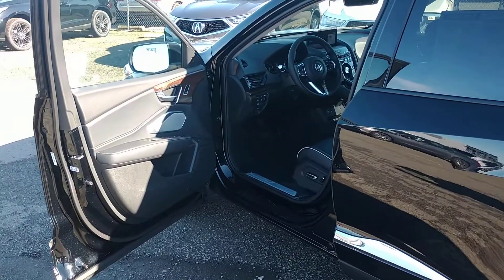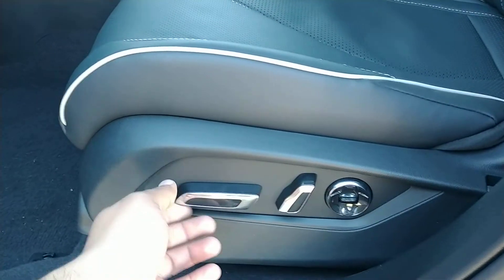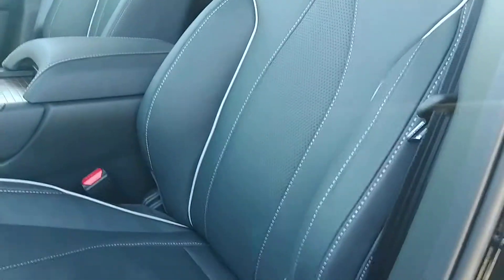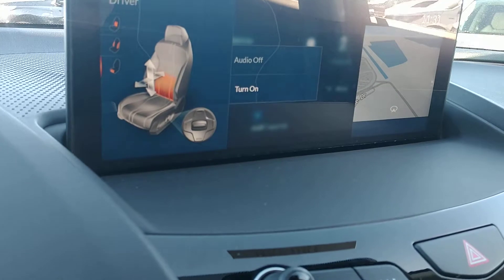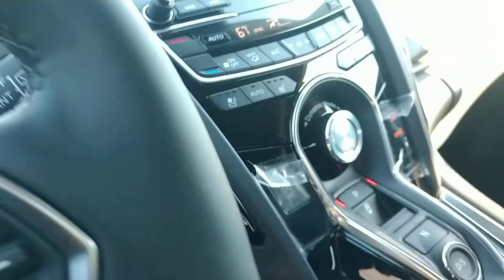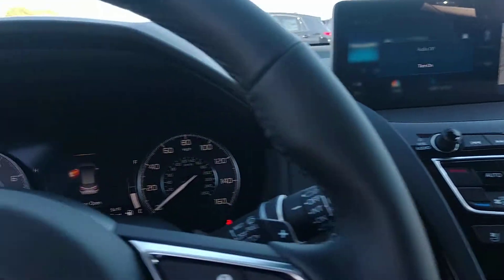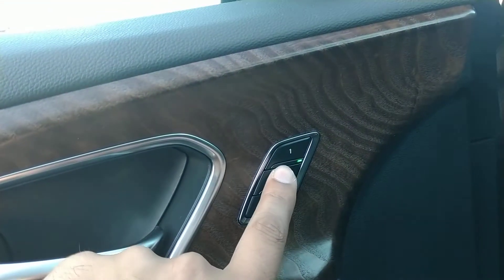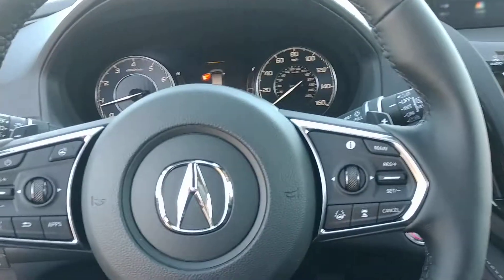How to set you memory seats for the 2019 Acura RDX Advance. MS